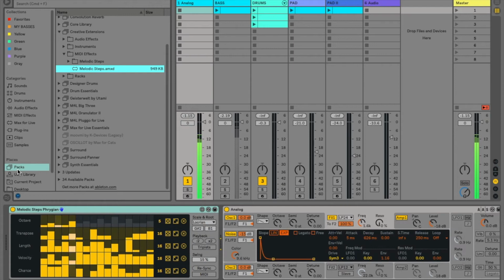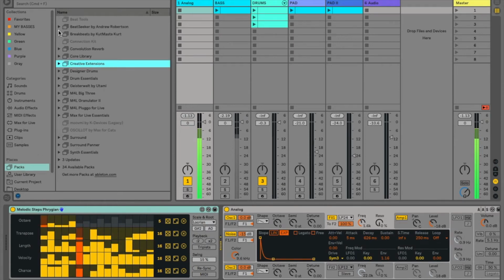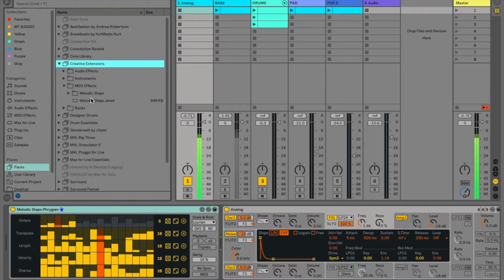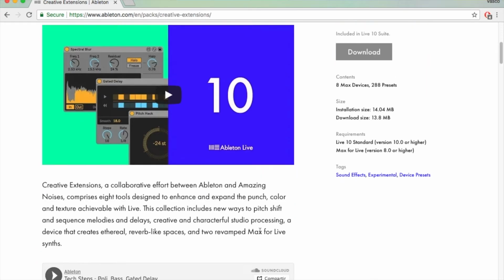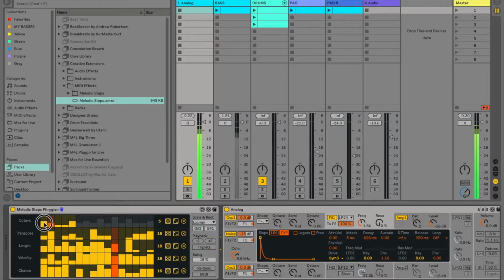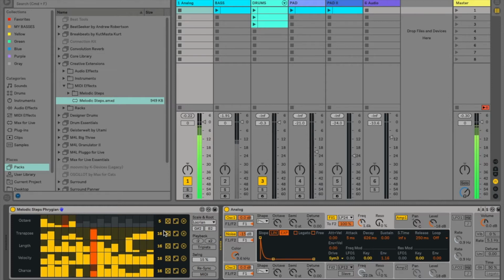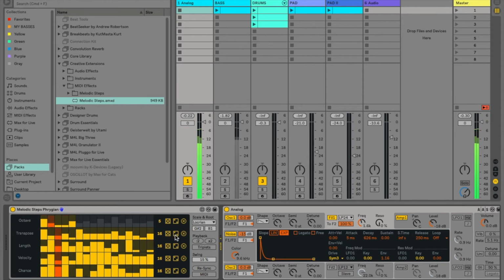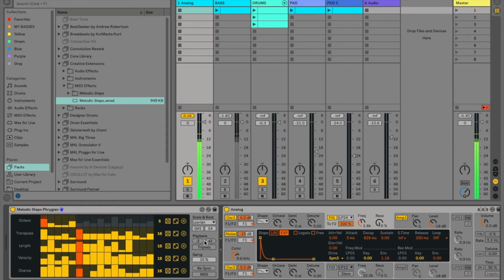Melodic Steps - Ableton Live Packs | Garnish Music Production School Prod Cast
Melodic steps is a fast and intuitive MIDI sequencer, part of Creative Extensions one of the latest free packs from Ableton, that creates evolving melodies with just a few clicks of the mouse. Use it to create quick melodic variation, polyrhythmic melodies or simply randomize your results. Its interface is designed for play, encouraging experimentation and new discoveries.

Garnish has three tiers of Ableton courses in London, Los Angeles and New York. From our 36-hour production courses, right up to our Academy. See below for more information from just one of our locations.